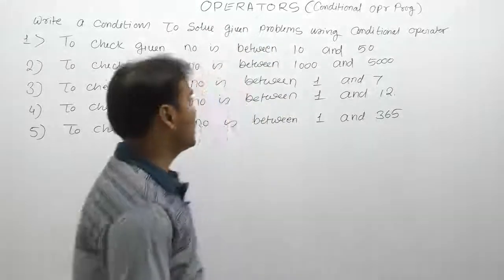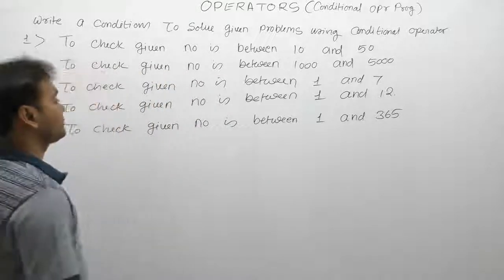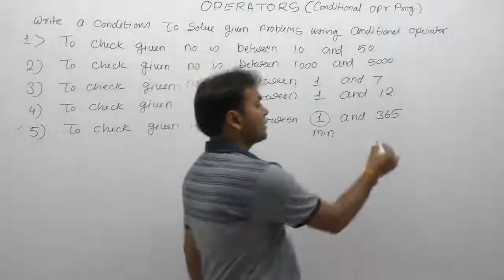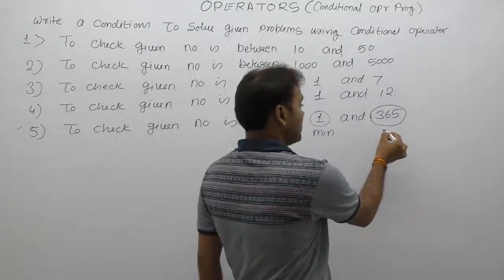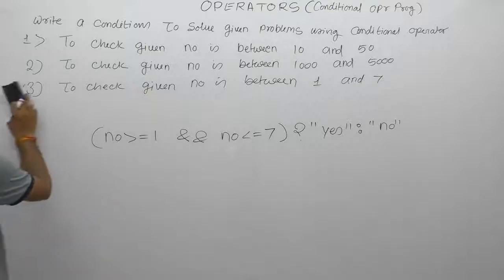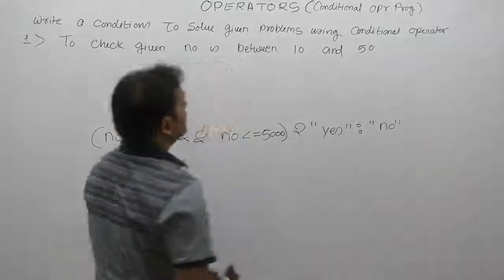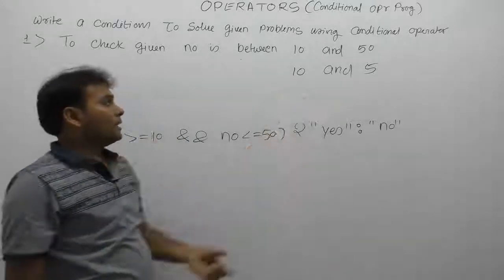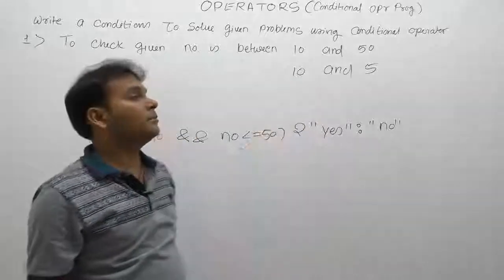C Program to check given no is within a range or no-Part173 | C Language by Java Professional